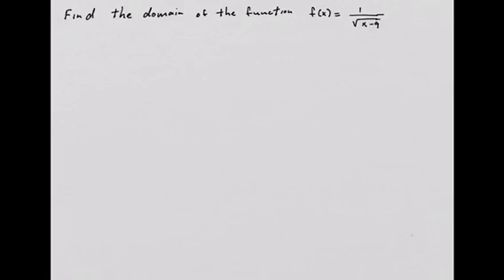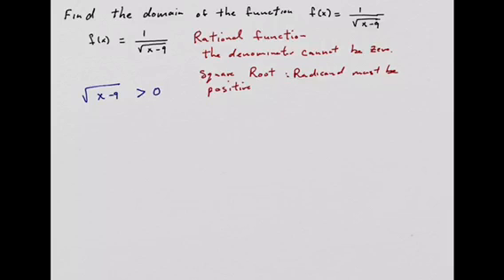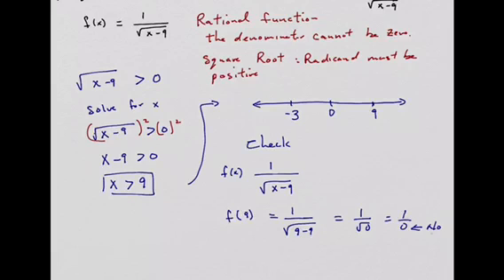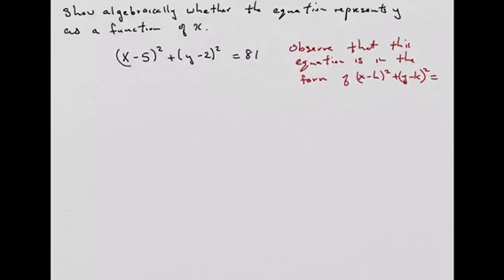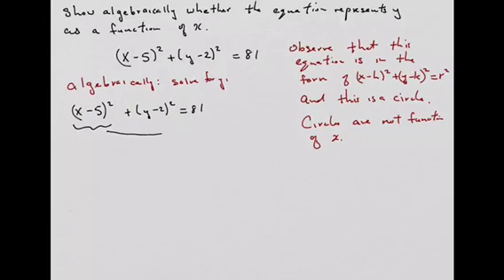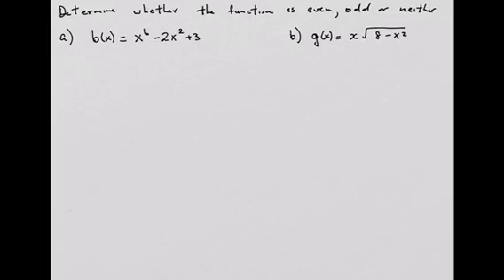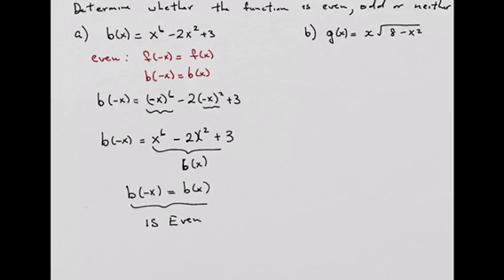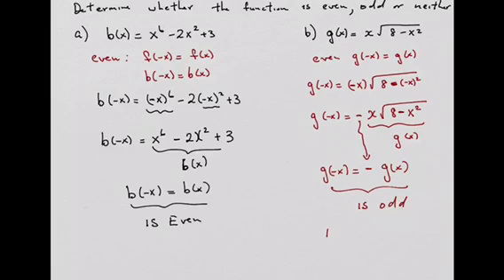Exam #1 solutions (video #3)